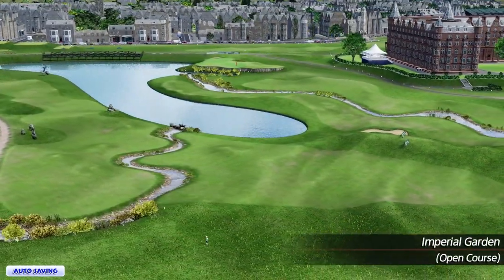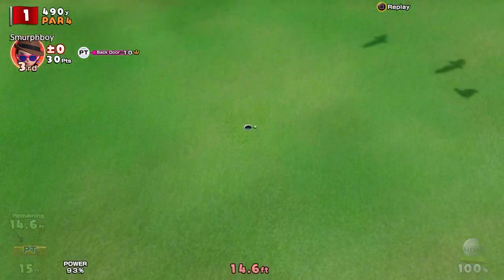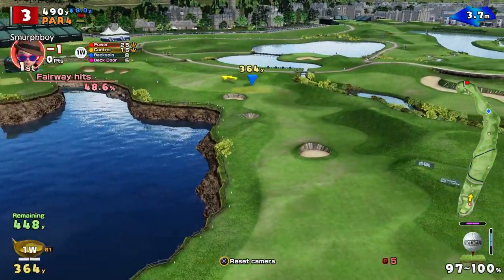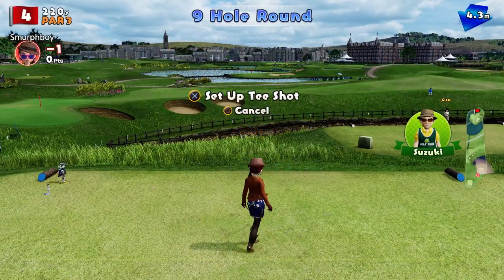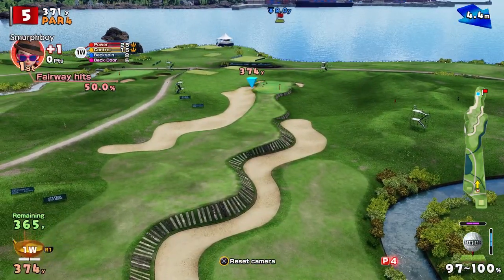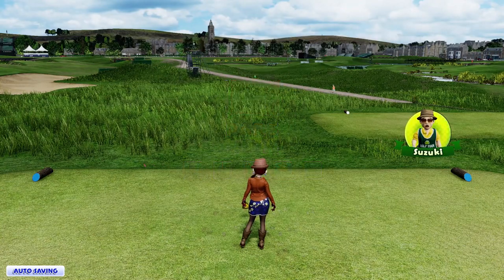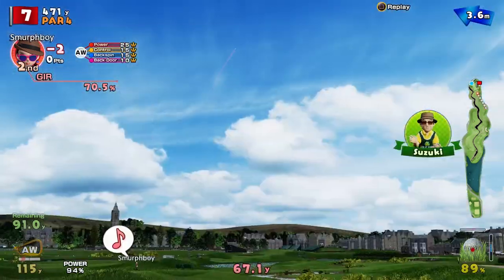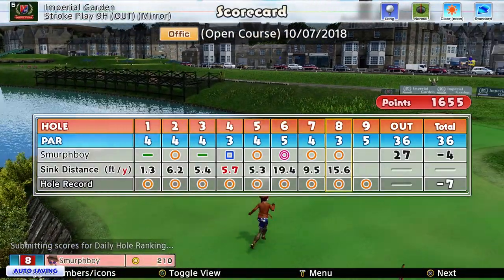Everybody's Golf (2017) PS4 - Imperial Garden (OUT and IN) Long tees, Normal cups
Everybody's Golf on PS4. Both Imperial Garden open online courses were the same setup so I'm playing them both.